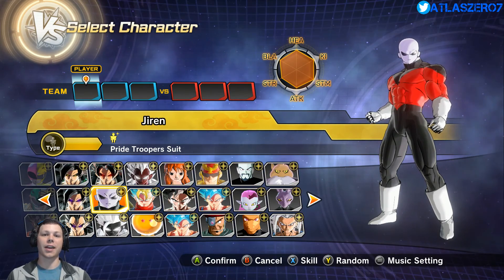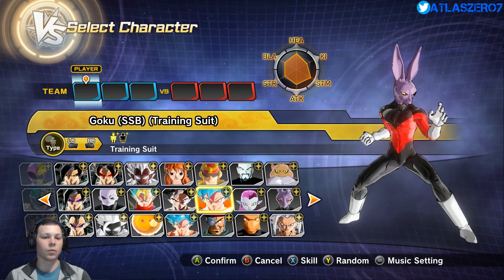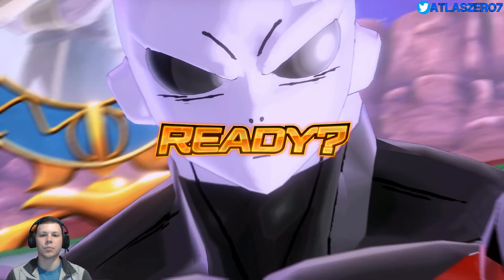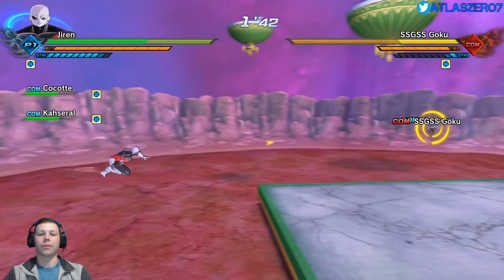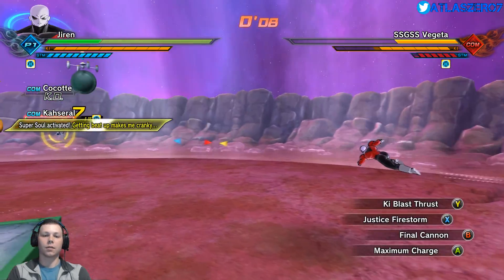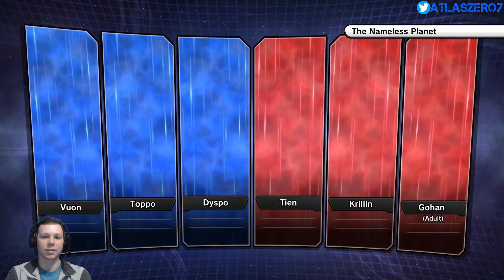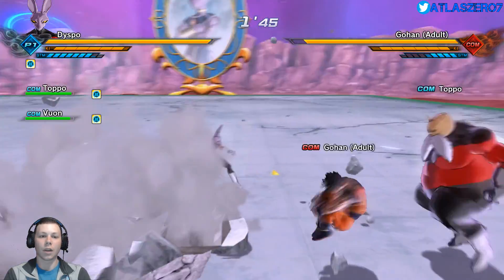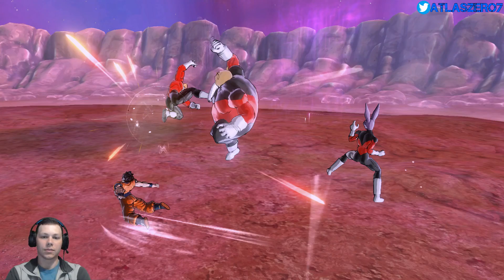PRIDE TROOPER PACK | DRAGON BALL XENOVERSE 2 MODS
Dragon Ball Xenoverse 2 Pride Trooper Pack is now available. We have 7 of the Pride Troopers to Show off including Jiren!